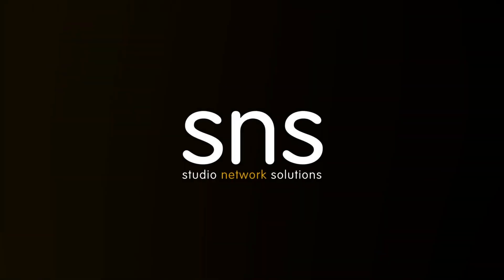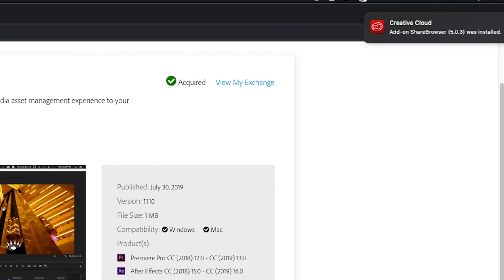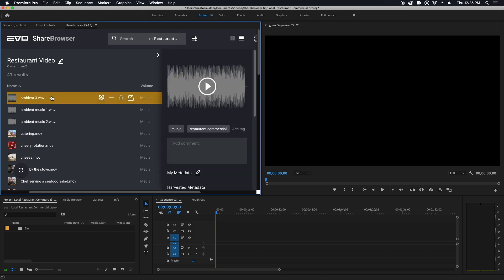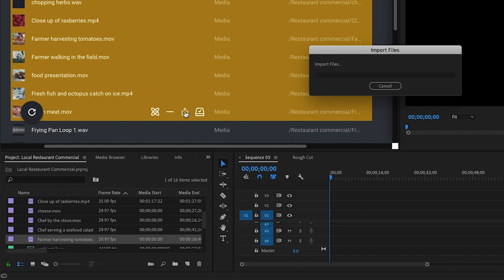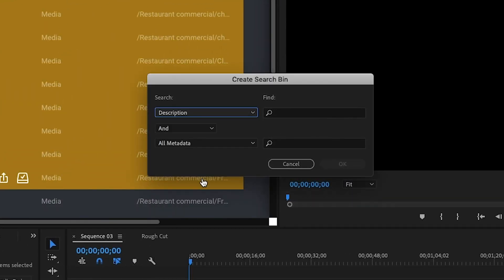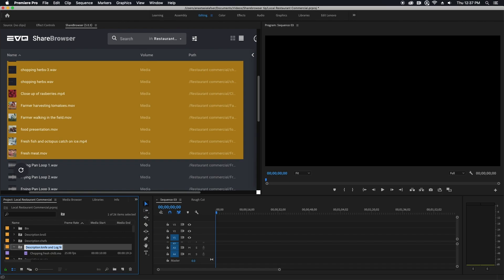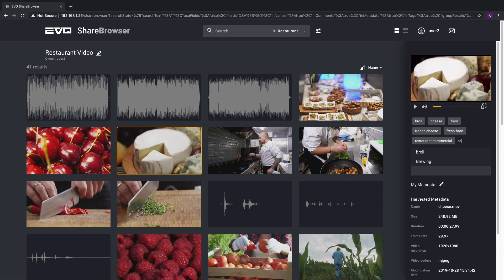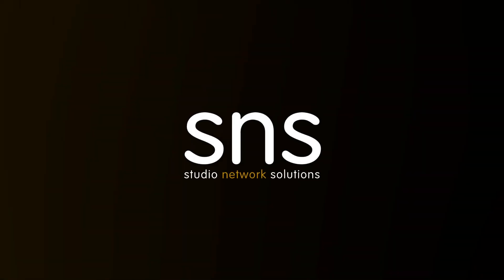ShareBrowser Tips: Using Premiere Search Bins with the ShareBrowser Panel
Learn how to make your projects more organized using the ShareBrowser panel and an awesome feature called "Search Bins" in Premiere Pro.